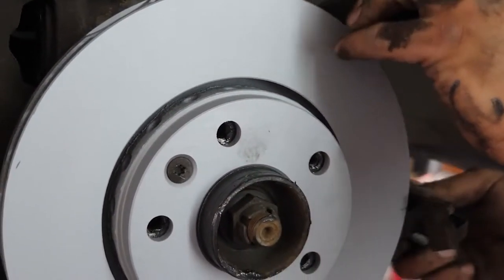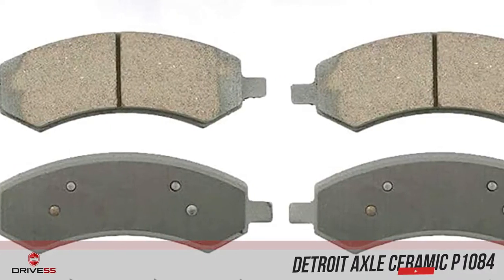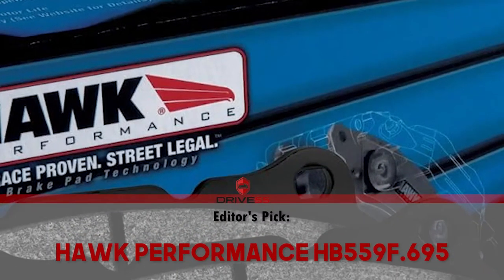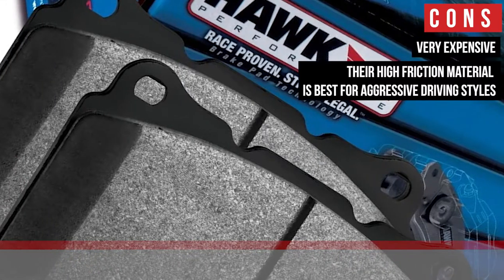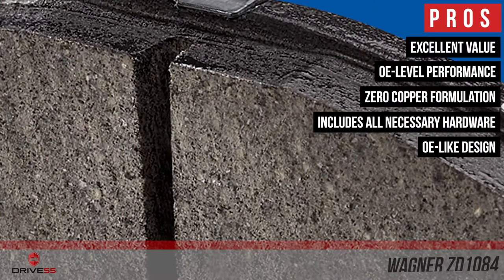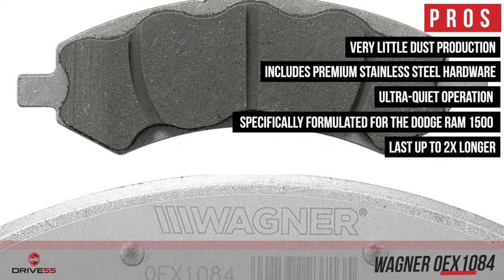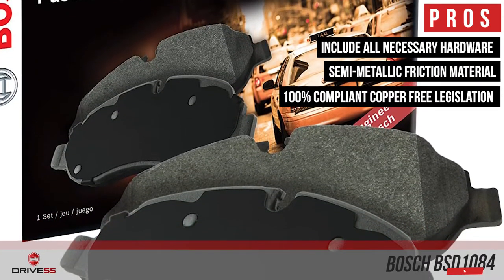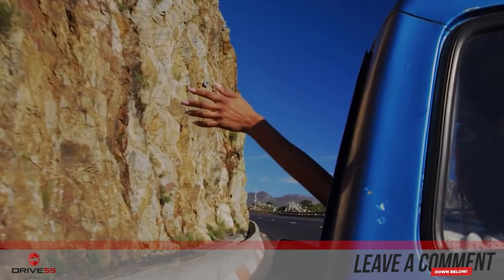Best Brake Pads For Dodge Ram 1500 🛑 (2021 Guide) | Drive 55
(Best Brake Pads For Dodge Ram 1500)

✅ Featured Products for Best Brake Pads For Dodge Ram 1500

0:00 Introduction
0:54 5.Honorable Mention: Detroit Axle Ceramic P1084 ➜
1:58 4.Editor's Pick: Hawk Performance HB559F.695 ➜
3:01 3. Best for the Money: Wagner ZD1084 ➜
3:59 2.Runner-up: Wagner OEX1084 ➜
4:56 1. Best Overall: Bosch BSD1084 ➜

🛑 Before we dive into our review of the best pads for your Dodge Ram 1500, we need to talk about what are the features that make a brake pad stand out from the rest.

✔Braking Performance
As a top priority, you must check the performance level of the brake pads. In that regard, our suggestion is to aim for reputable brands that provide “at least” OE-level performance.

✔Severe Duty/Normal Duty
The Dodge Ram is a truck built for hard work. If you use your Ram 1500 as a multipurpose vehicle and occasionally carry some cargo, or if you use your truck to haul relatively light loads then quality brake pads with OE performance will do the trick.

✔Noise Levels
Regardless of the type of application, having to listen to the sound of brake pads squeak all the time would be annoying. That is a common issue of low-quality brake pads. So our recommendation is to put special attention to noise levels when shopping for brake pads.

💬 Let us know what you think of these Brake Pads For Dodge Ram 1500 in the comment section below.

🎥 Welcome to the official YouTube Channel of Drive 55 🎥

Drive 55 is your #1 online resource for automotive guides, part reviews, and informational content.